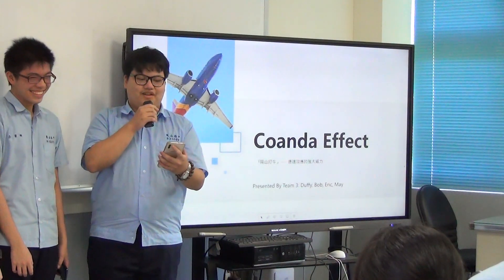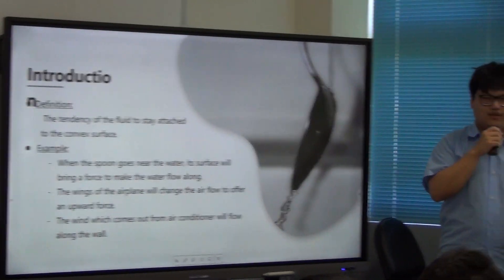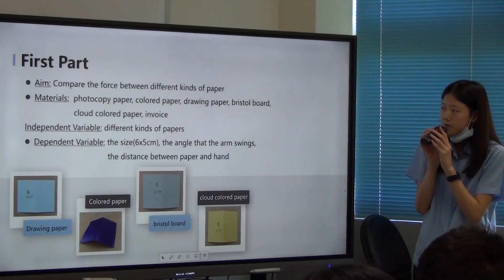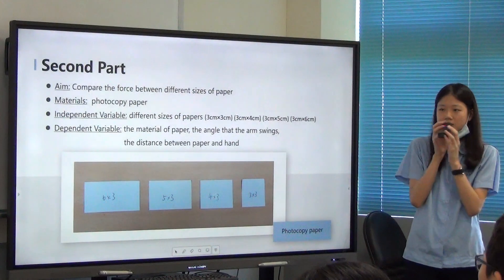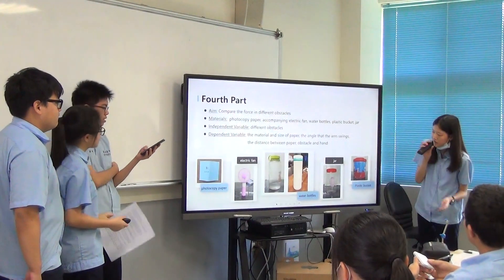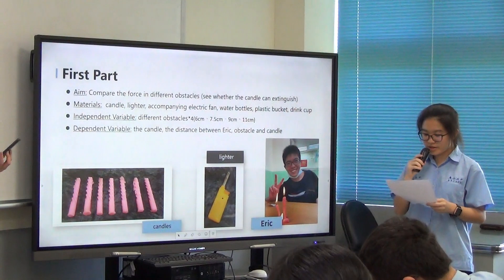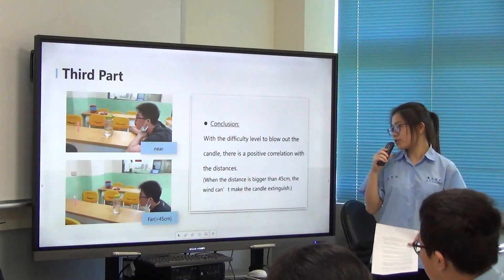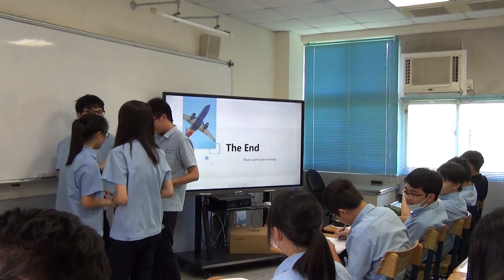東山高一多元選修 -【用英文拓客物理】(【Let's Talk in Physics】) _ Team (3)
高一多元選修:
『用英文拓客物理 -
    Let's Talk in Physics』

2020/07/10 at 台北市私立東山高中